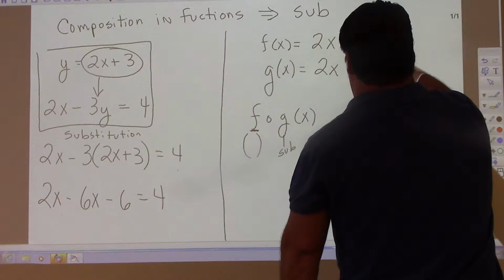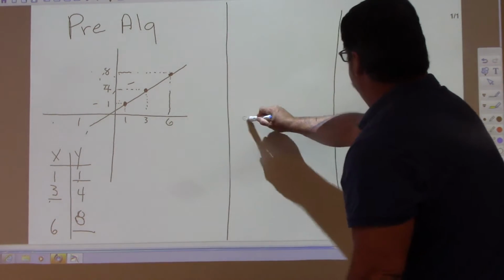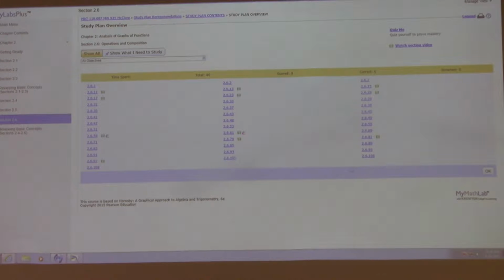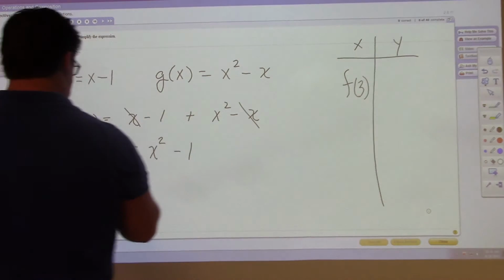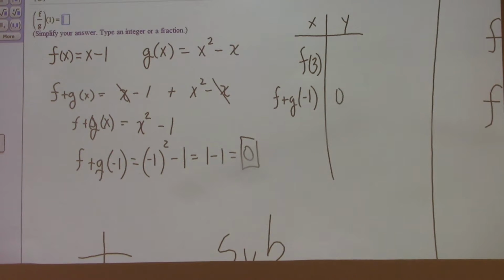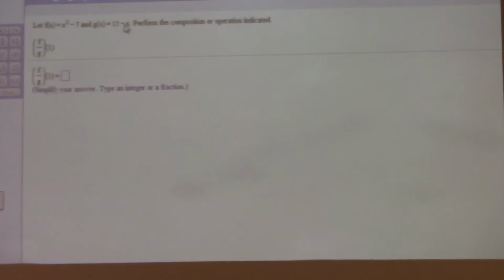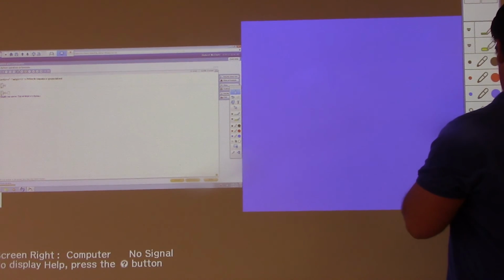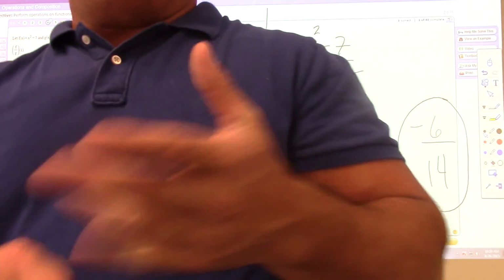2.6 functions con't 08/26/15 - Video II